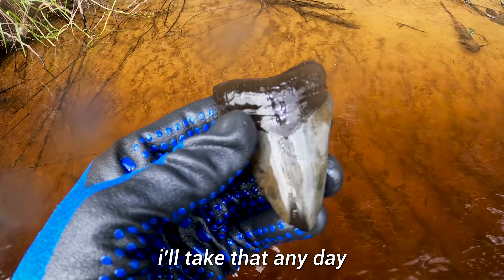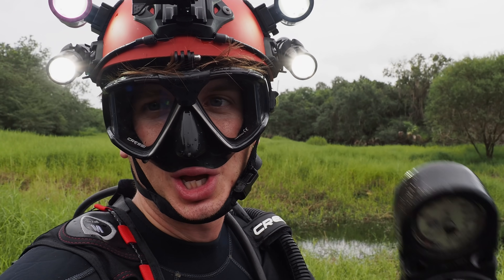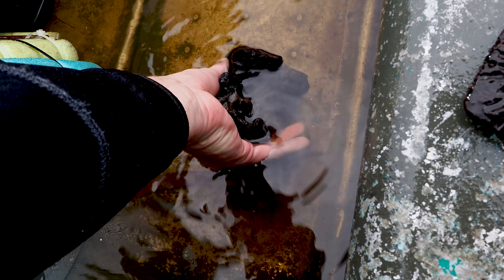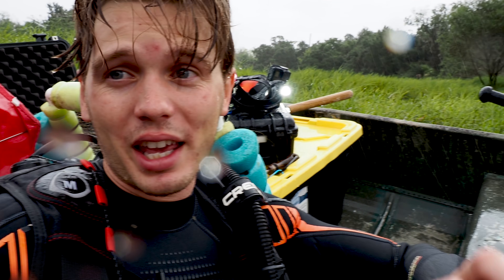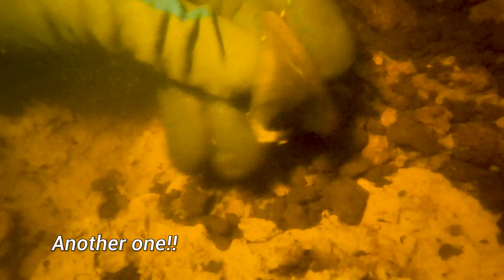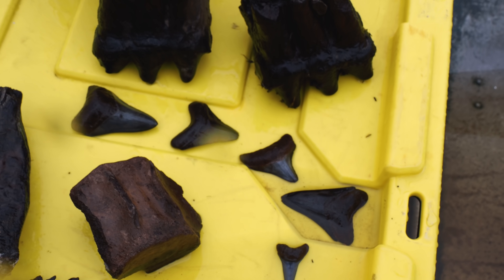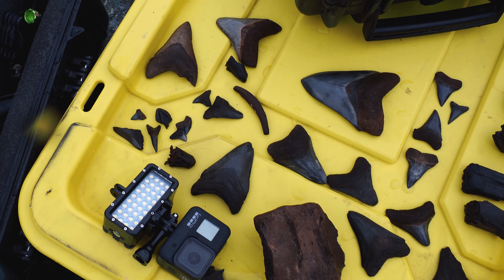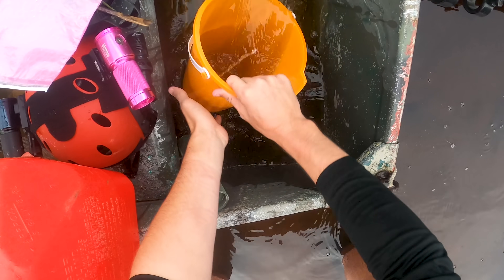Once in a Lifetime Trip Fossil Hunting in Florida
We were fossil hunting in Florida and hit the motherload! We found Megalodon teeth by the handful, associated Mastodon Teeth, ice age fossils, you name it. This was one of the most incredible trips we have ever had while shark tooth hunting and artifact collecting in Florida. This is Florida Fossil Hunting at its best...

About Digging Science:
Digging Science focuses on scientific communication through educational programs, YouTube, and embodied hands on learning in the fields of paleontology, geology, and archaeology. We enjoy learning about ancient history and sharing our adventures on YouTube!